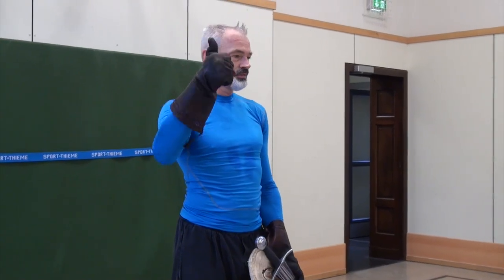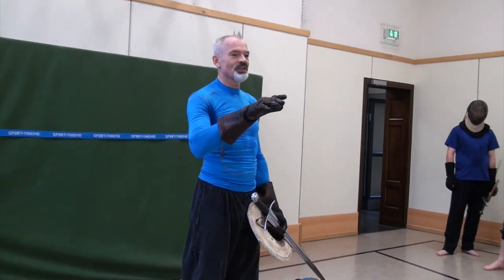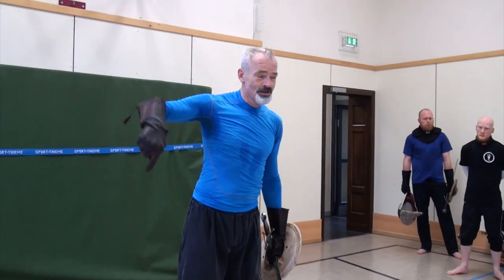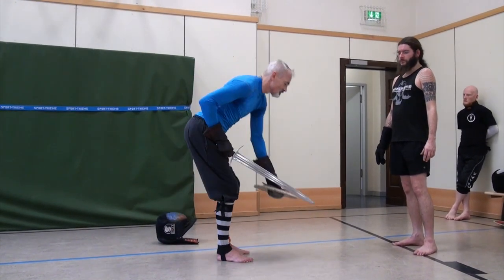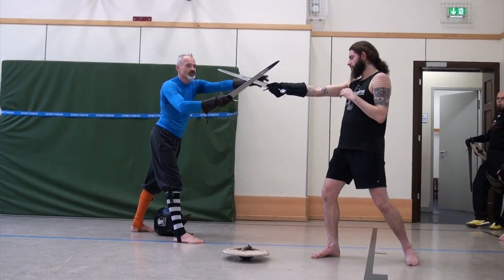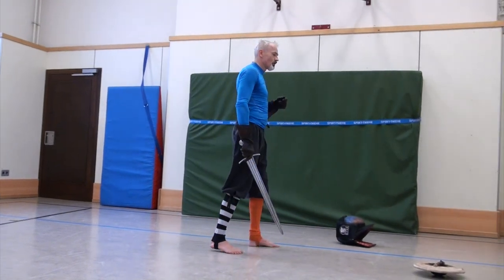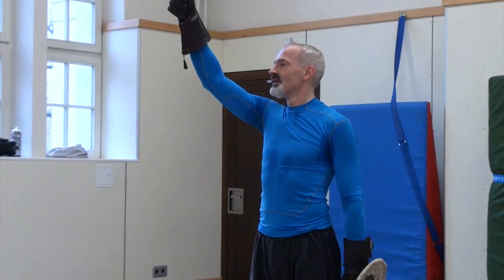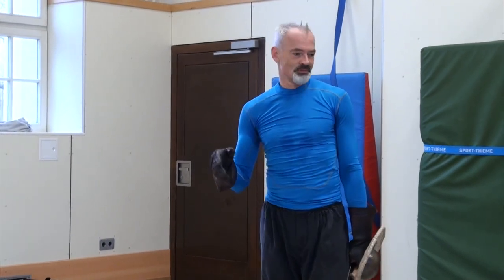3 tips to win your fight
Some advice I gave to attendees of the 9th Berlin Buckler Bouts in November 2016. Footage kindly provided by Christian Stickel. Special thanks to Tobias Prüwer and Patrick Schlapp for assisting in the demos.
You are welcome to get in touch via my Facebook

If you are interested, you can learn more about the fascinating medieval fight book MS I.33 here: